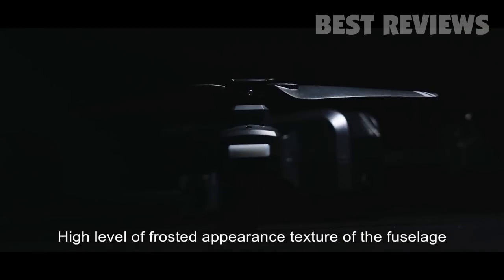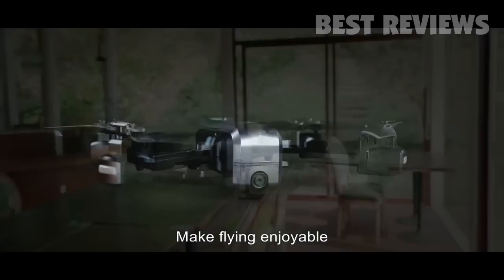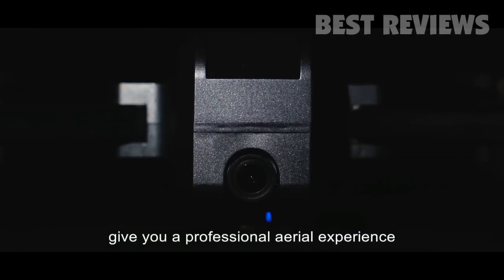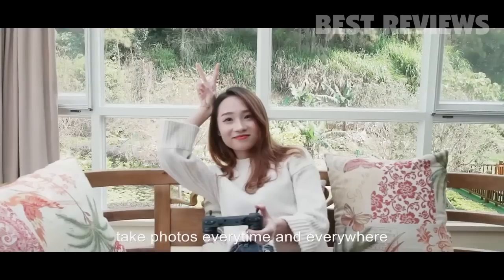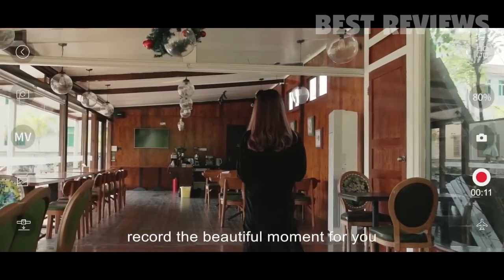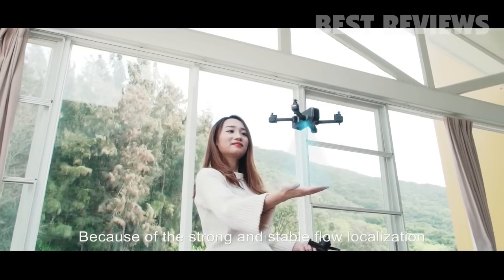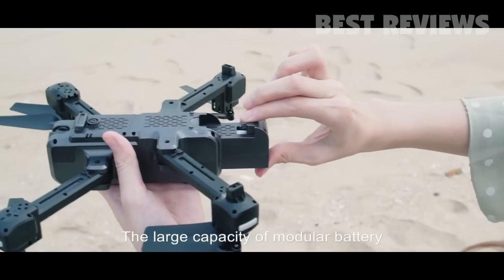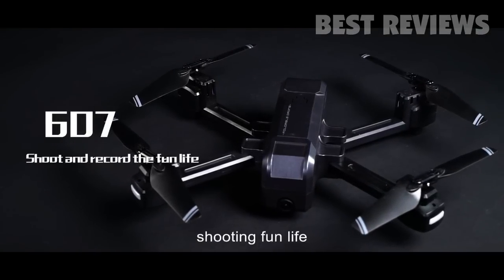5 Best Drones with HD/4K Camera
All the products featured in the video can be found here:
5 ►  KF607 Quadcopter 4K Camera
2H3Mrw5
Amazon United Kingdom
Amazon France
Amazon Spain
Amazon Italy
Amazon Germany
Amazon Canada

4 ► SHRC H2 Locke 2K WIFI FPV RC Quadcopter
2Y4lNcm
Amazon United Kingdom
Amazon France
Amazon Spain
Amazon Italy
Amazon Germany
Amazon Canada

3 ► MJX Bugs 4 W B4W 2K 5G WIFI FPV GPS Brushless Foldable RC Drone Quadcopter
Amazon UK
Amazon ES
Amazon DE

2 ► JJRC H71 GRUS 1080P WIFI FPV Foldable RC Quadcopter
2H5nhNE
Amazon United Kingdom
Amazon Italy
Amazon Germany

1 ► JJRC X3P Hax+ 1080P Dual GPS 5G WiFi Brushless RC Drone
2VhhYUa
Amazon United Kingdom
Amazon France
Amazon Spain
Amazon Italy
Amazon Germany

What is the best drone in 2024?

What is the best drone to buy for beginners?

What is the best drone for under $500?

What drone should I buy for photography?

Which drone has the longest range?

What's the best drone you can buy?

Which drone is the quietest?

Which holy stone drone is the best?

What is the best drone for under $100?

What's the best inexpensive drone?

What are the easiest drones to fly?

What is the best inexpensive drone?